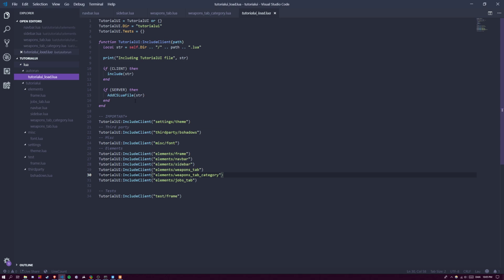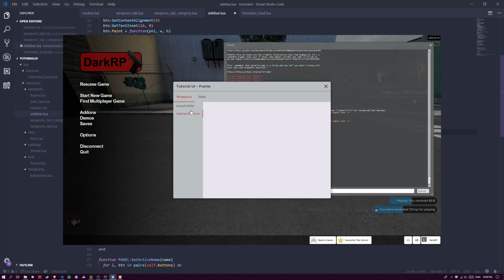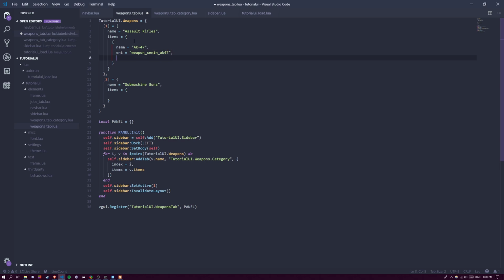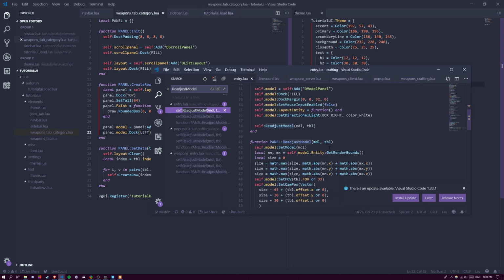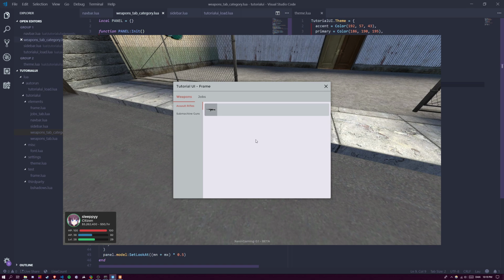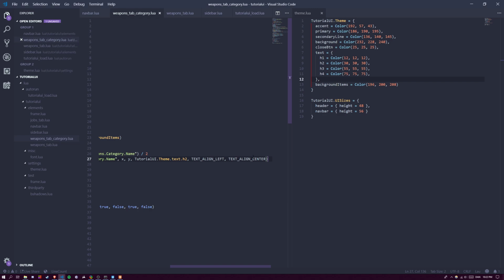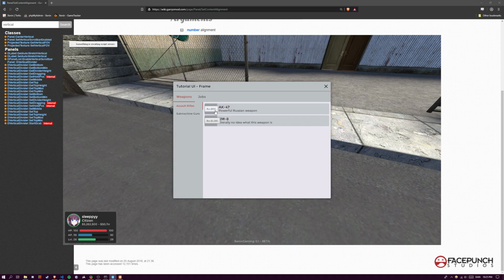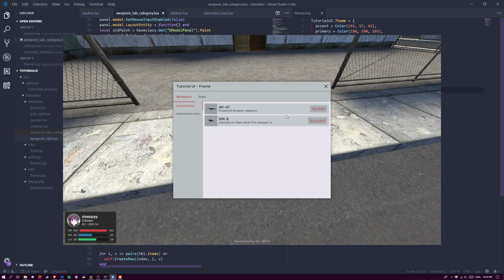Garry's Mod Lua - UI Tutorial #4 Weapons categories